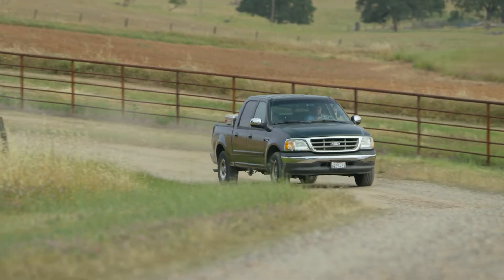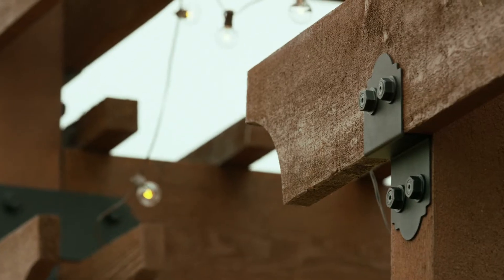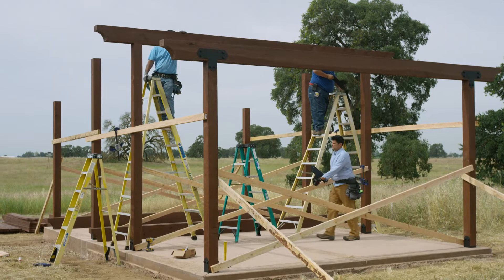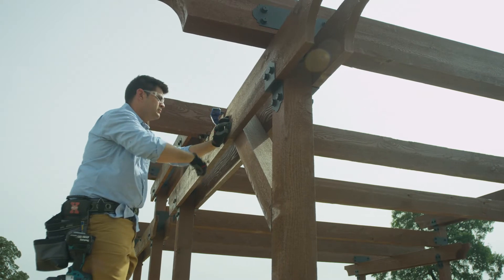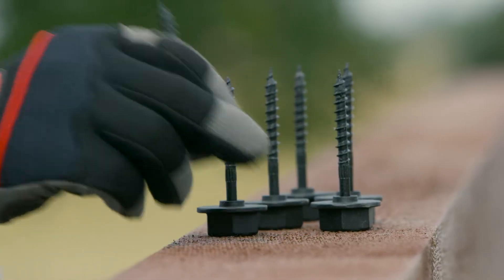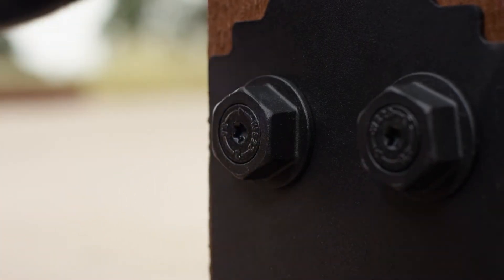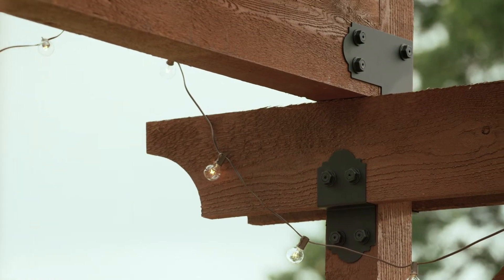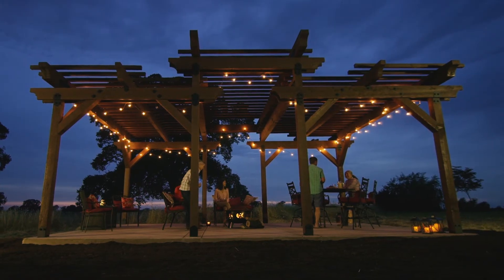Pergola Construction Using Outdoor Accents® Decorative Hardware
Pergola construction traditionally involved the use of bolts. The disadvantage to is that they require time-consuming drilling and precise alignment.▼

Several years ago, the building industry introduced structural screws as an easier alternative to drilling and bolting. While as strong as bolts, structural screws do not provide the same look.

Simpson Strong-Tie® has created the best of both worlds. We offer the ease and convenience of structural screws plus a beautiful, decorative look.

With our Outdoor Accents® decorative hardware line, you can add beauty and strength when constructing pergolas and other outdoor living structures.

The hardware accommodates 90 – 100 mm and 140 – 152 mm square post sizes. This provides the flexibility you need when designing and building custom outdoor structures.

The Outdoor Accents® components include straps, post bases, angles and fasteners. They are made with galvanised steel and are powder-coated black. This results in a great look that will stand the test of time.

Together we’re helping build